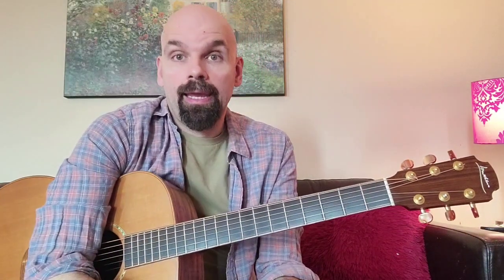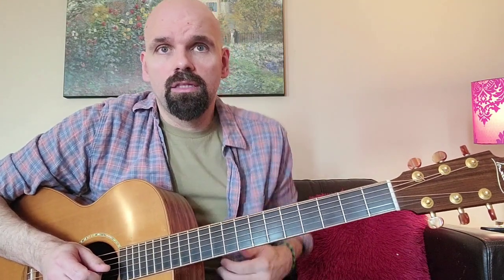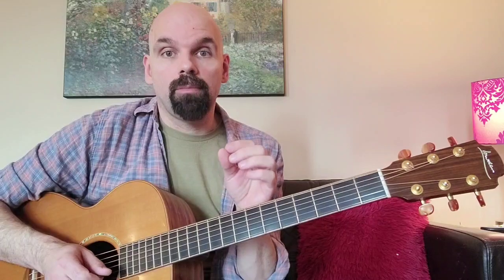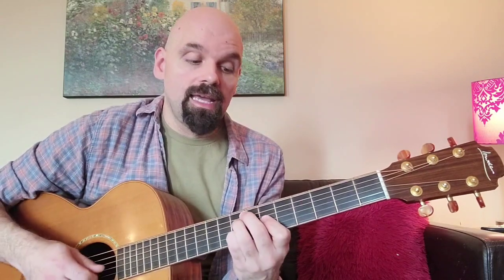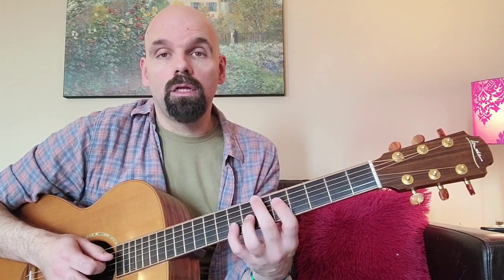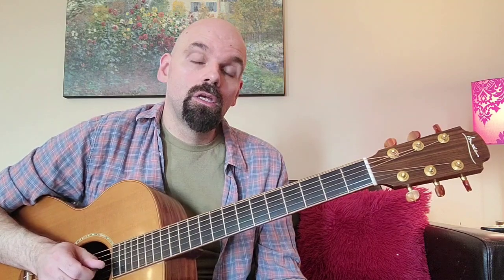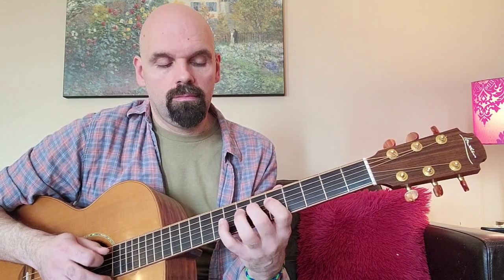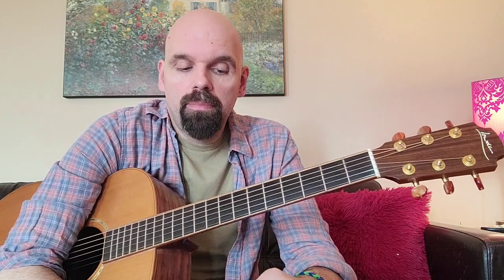4 Minor (Just Friends) EP 88 TILF Barry Harris